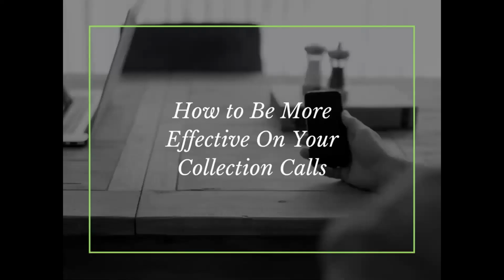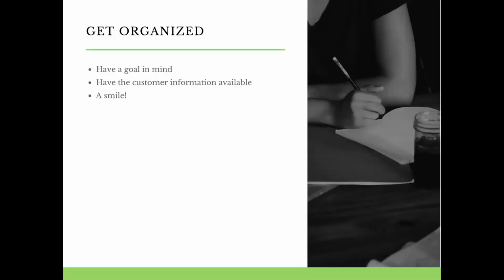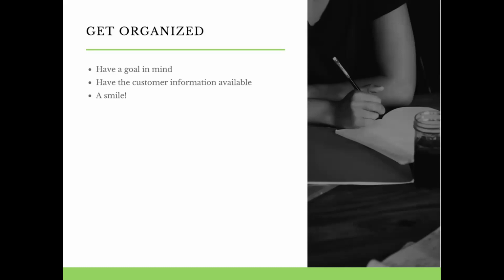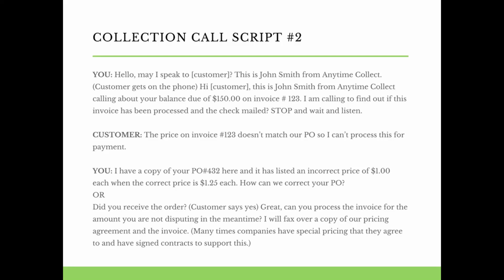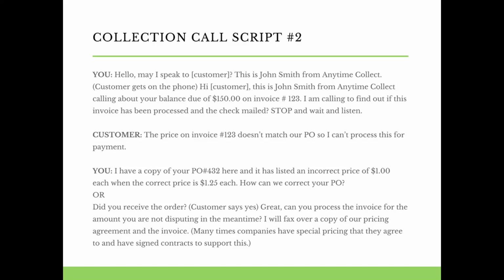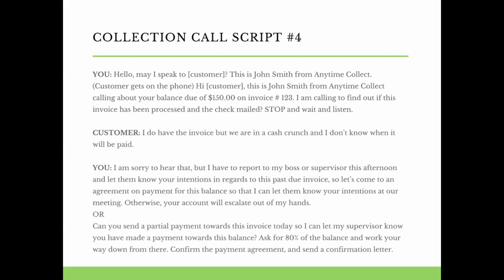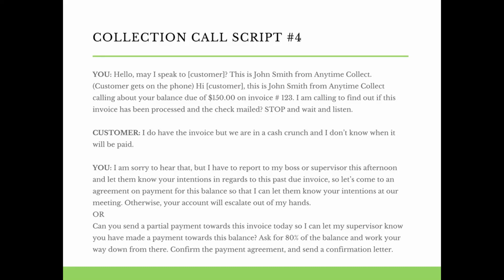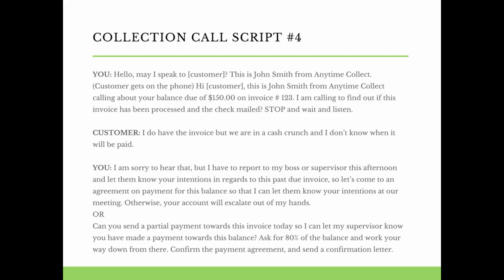How to Increase Collection Call Productivity...with 4 Bonus Call Scripts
The best way to ensure you collect on unpaid accounts is reaching out to customers personally and talking with them on the phone. It is much harder for a customer to give excuses when they are speaking with you than it is to put time and thought into the excuse email they send you. Collection calls are the most effective way to get customers to pay on time.

This video will cover:
- How to be more effective on your collection calls
- How to increase transparency on your collection calls throughout the organization
- Collection call scripts to use on your daily collection calls